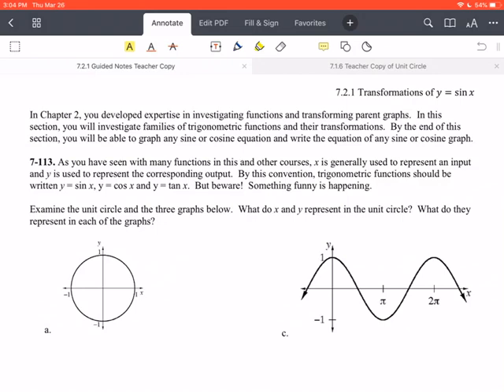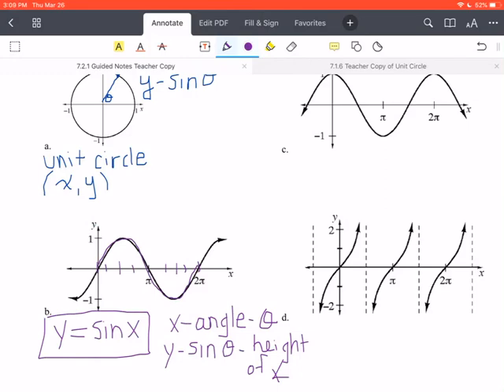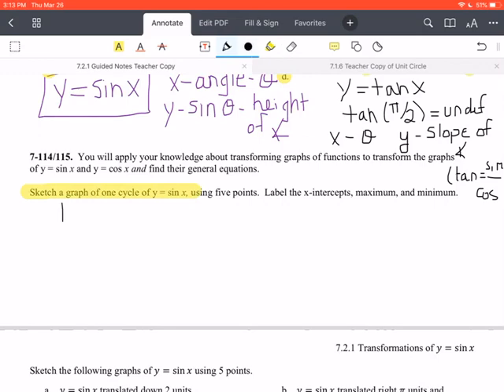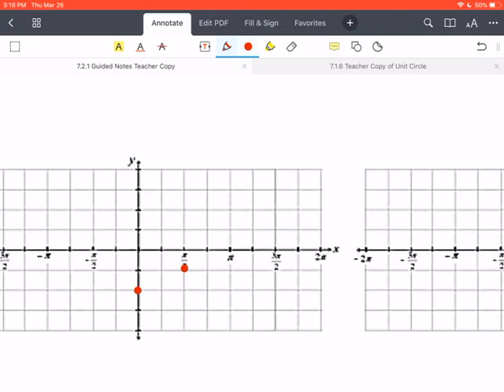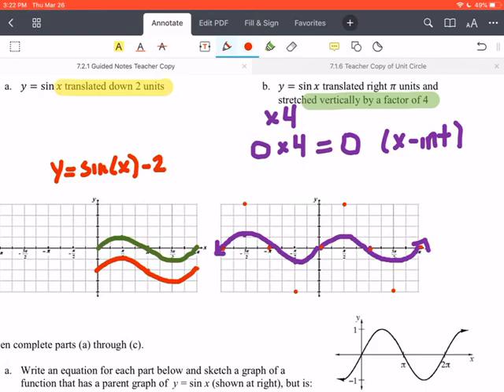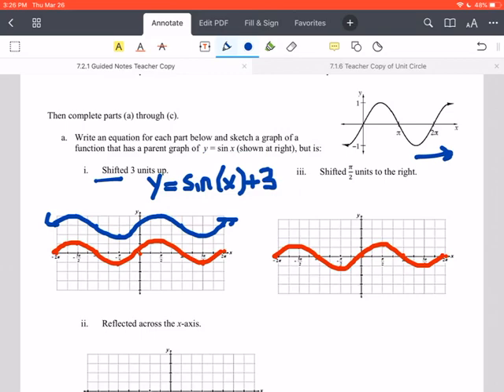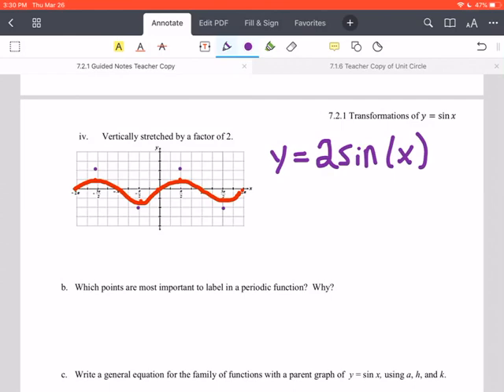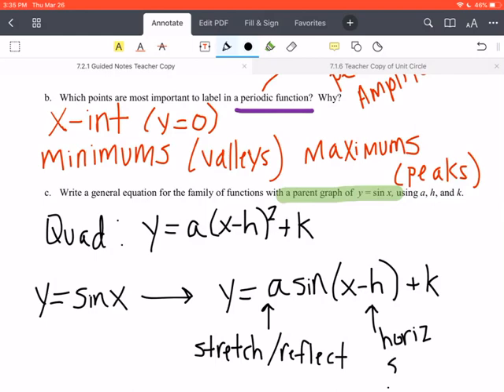7.2.1 Transformations of y = sin(x)